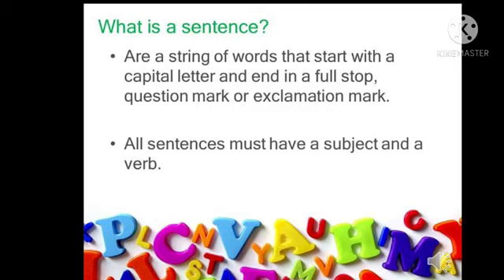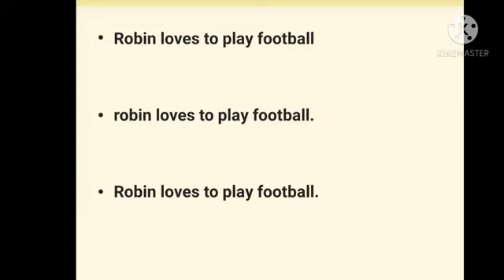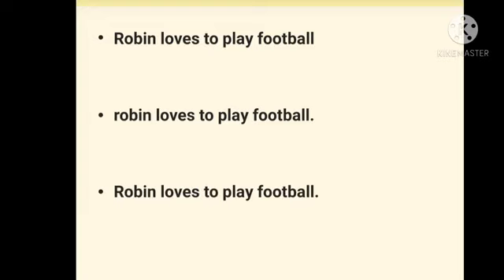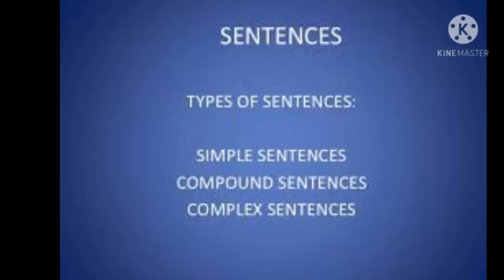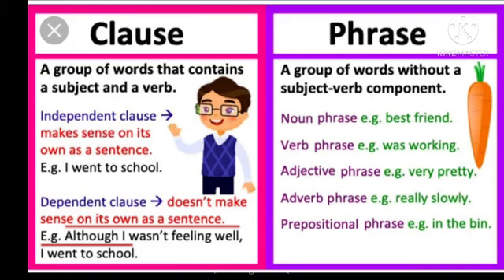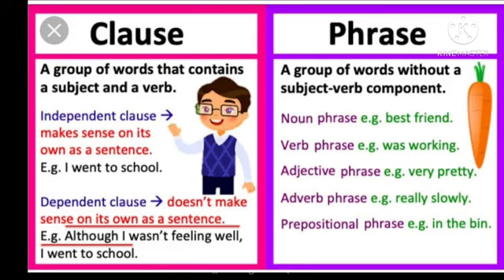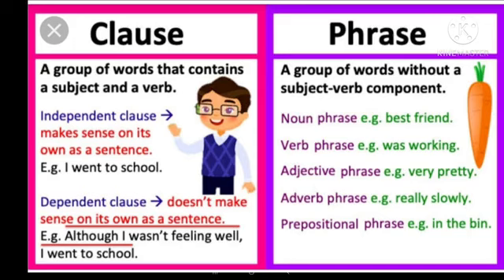Sentences ( Part I ) / Grammar / NCERT ENGLISH